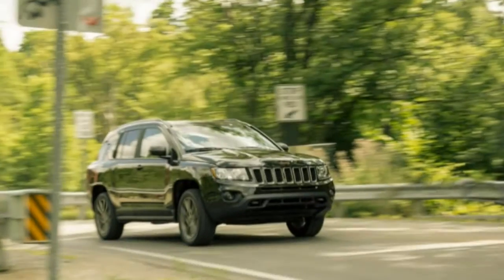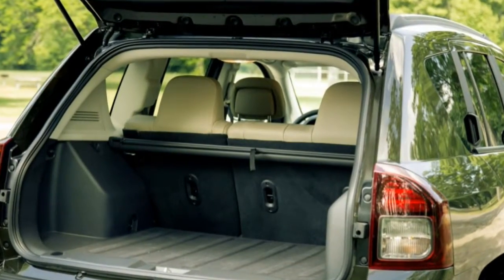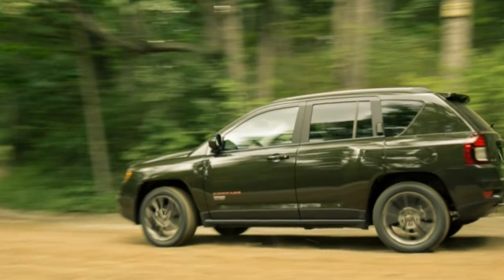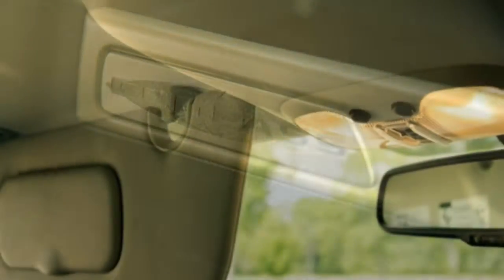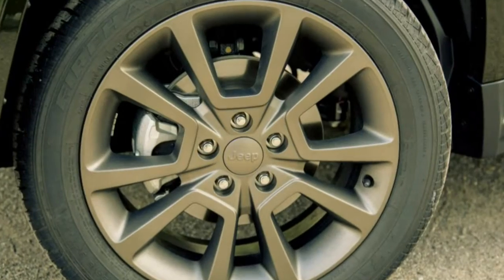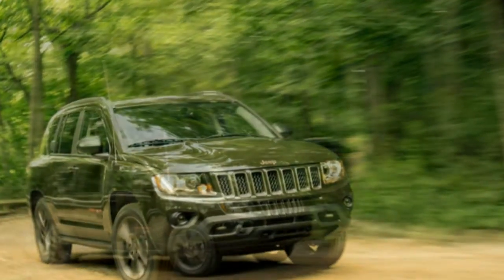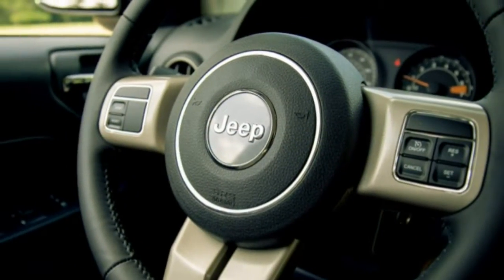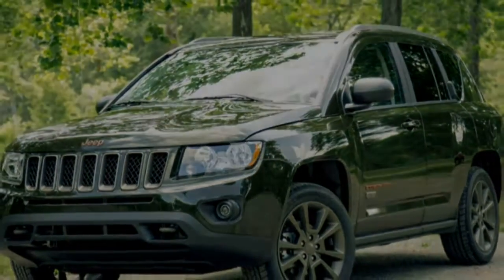Jeep Compass 4x4 Automatic 2016 Car Review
The Jeep Compass (MK49) is often a compact crossover SUV introduced for that 2007 model year by Jeep.

 The Jeep Compass, combined with Patriot both slot below the Jeep Wrangler as Jeep's entry-level sport utility vehicles, which is one of Jeep's first crossover SUVs. The Compass was built on Chysler MK platform, sharing many characteristics with closely related Dodge Caliber.